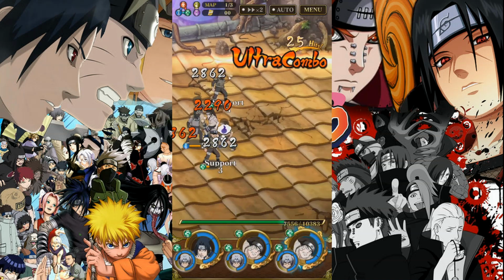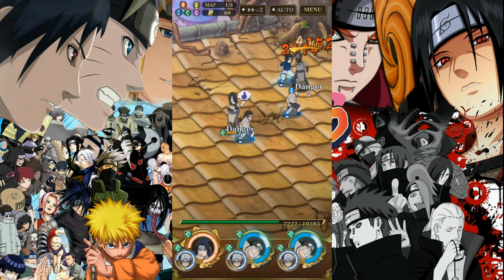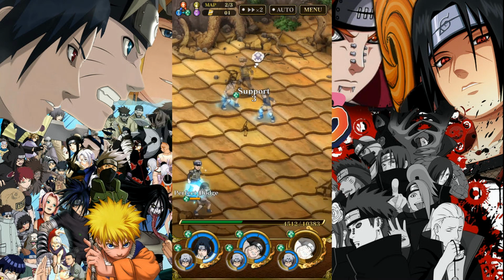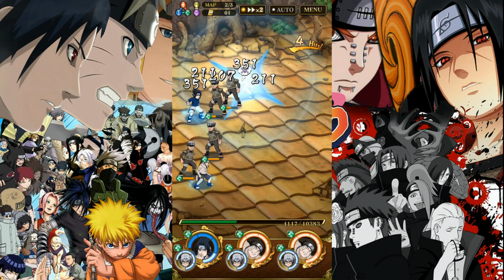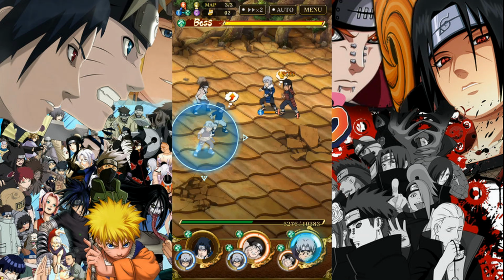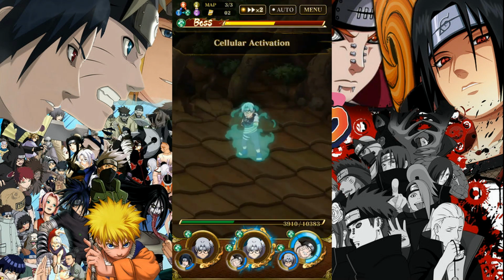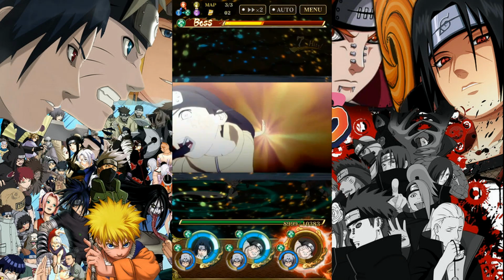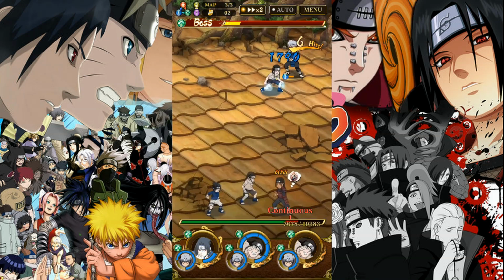Naruto Ultimate Ninja Blazing: Rank S Green Only - Revival Of Legends - Only 2 Pearls Used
- If you greatly Appreciate the work being done here and wanna show even more Support, then this Fellow Kage Greatly Thanks You for your Donations, Let me know it was you once you give :)

This is the new 24 Hour raid that came out on Global recently. Hashirama/Tobirama - Raid/Boss - Ninja Gods Summoned - Revival of Legends! Full Guide - GREEN ONLY - 2 PEARLS ONLY - Hope this helps, minimizing pearl usage as much as currently possible lol.